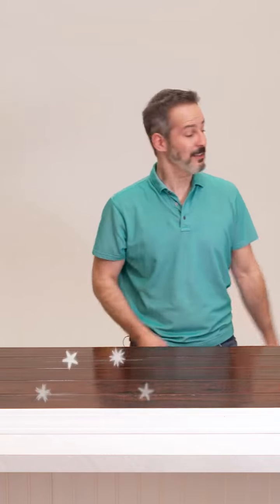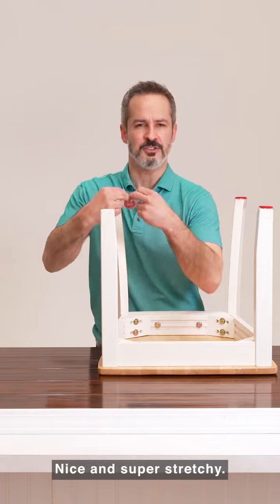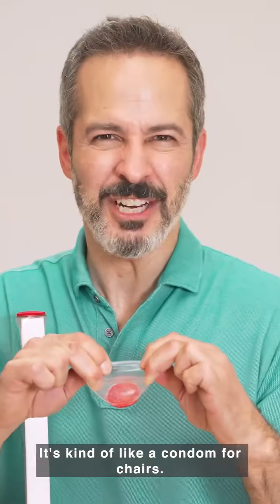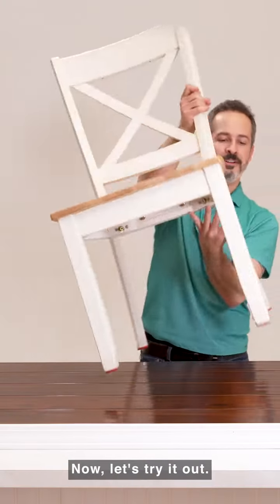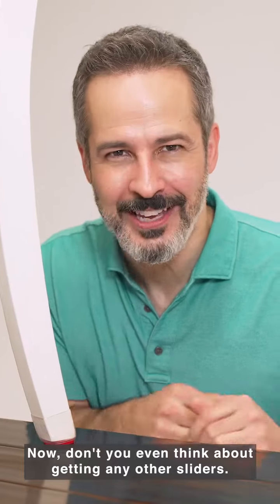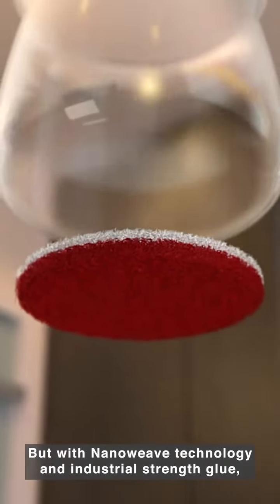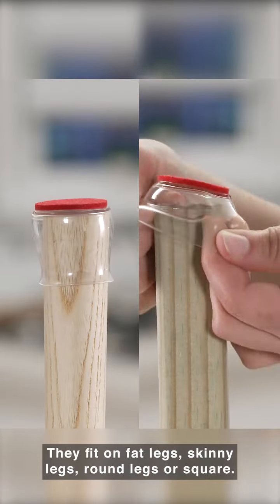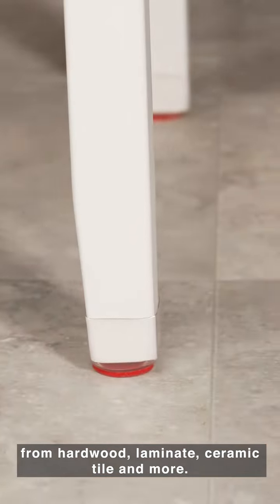Ruby Sliders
Ruby Sliders are the ultimate furniture leg covers that protect your floors! Chair legs can ruin your floors by making marks and leaving scratches. Ruby Sliders stretch to fit most chair legs, table legs, couches, and more! With Ruby Sliders, your chairs will slide and glide without making loud noises, and best of all, no more scratching up your beautiful floors! They’re flexible so they fit all different shaped legs – round, square, fat, or skinny legs and they’re clear so they’re not noticeable. Repairing a scratch on hardwood floors is expensive. Protect your floors with Ruby Sliders!